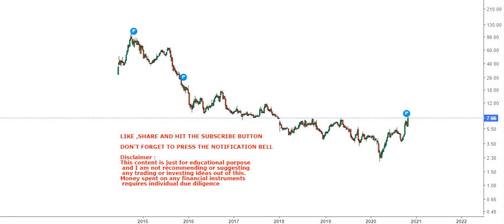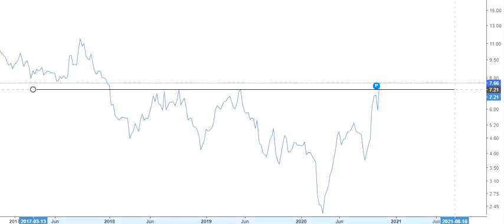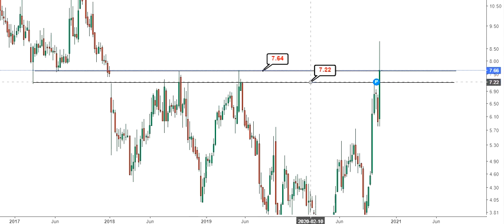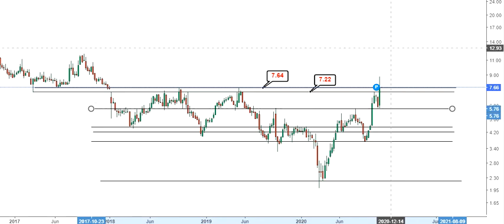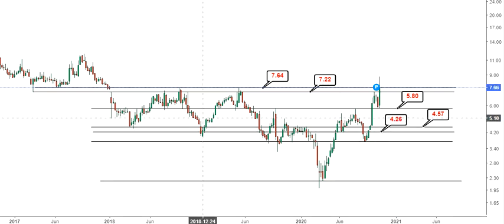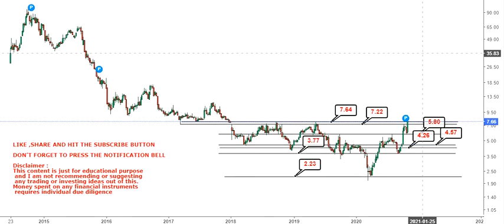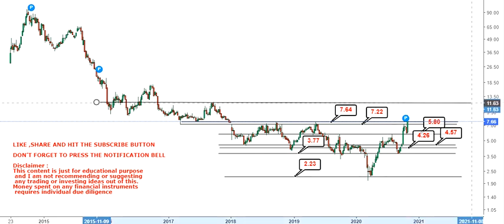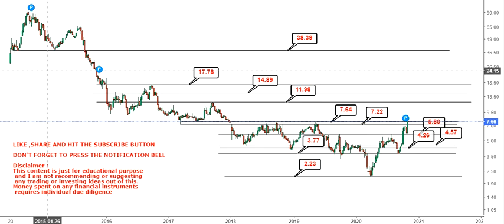GoPro Inc Breakout just happened - gopro stock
About the video: Hello friends, in this video of my You Tube Channel, I am going to discuss about GoPro Inc Breakout just happened

About the channel:
If you like to send something:
Q.no. 44/599,
Azad Nagar Godripara,
P.O. Godripara,
Distt : Koriya, Chhattisgarh
Pin : 497555

gpro,
gopro stock,
gpro 6,
gpro stock,
gopro stock price,
gopro share price,
gpro ticker,
gpro stock price,
gopro shares,
gopro stock news,
gopro nasdaq,
gpro stocktwits,
gopro premarket,
gopro ticker,
gopro stock price nasdaq,
yahoo finance gpro,
gpro after hours,
gopro stock price today,
gpro quote,
gpro premarket,
gpro news,
gpro price,
gpro stock price today,